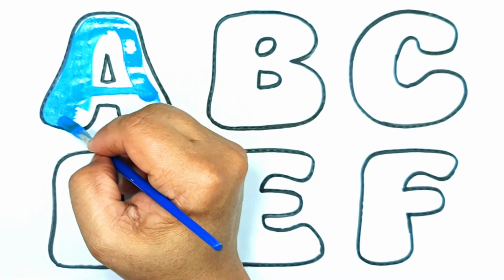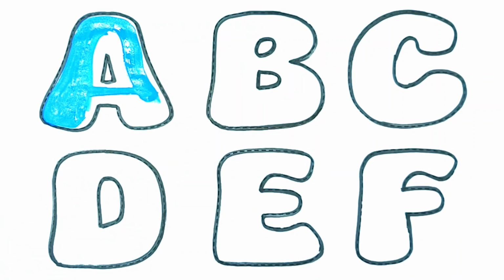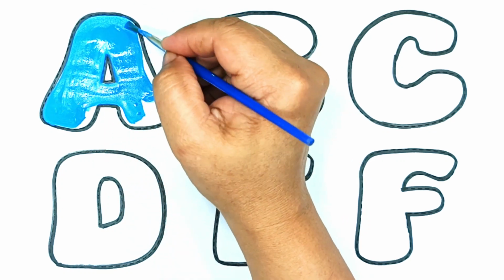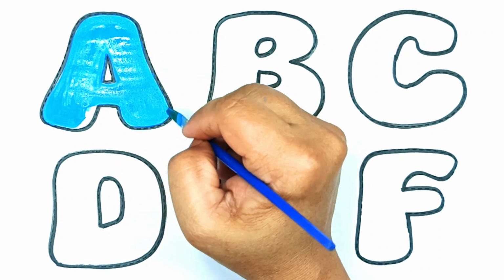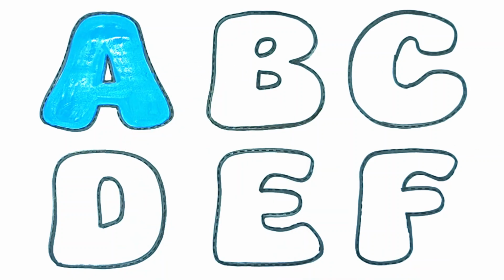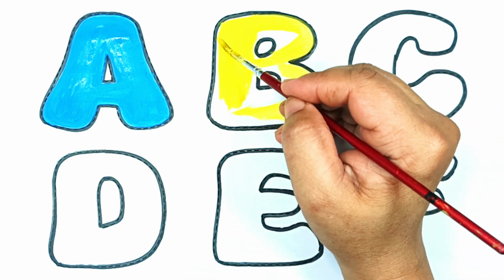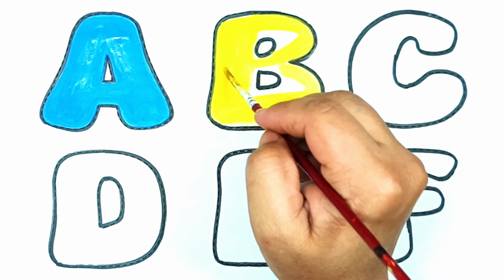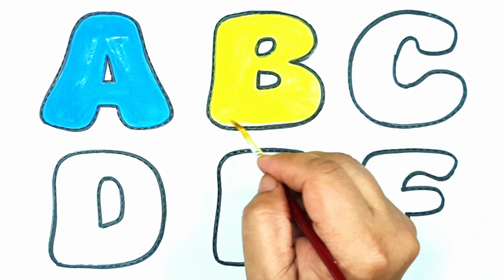Learn to Write Your ABCs! Tracing & Coloring